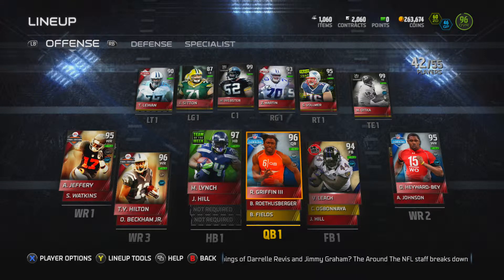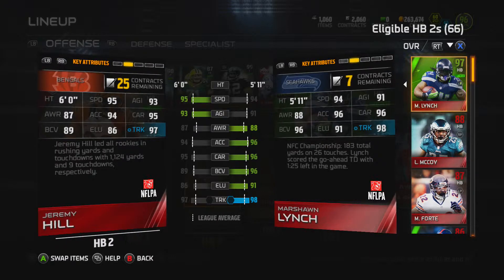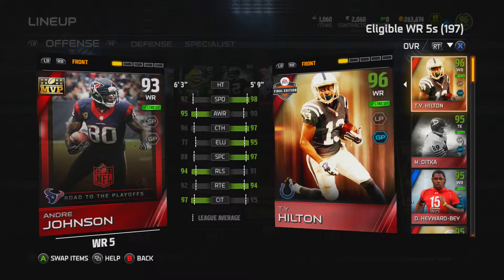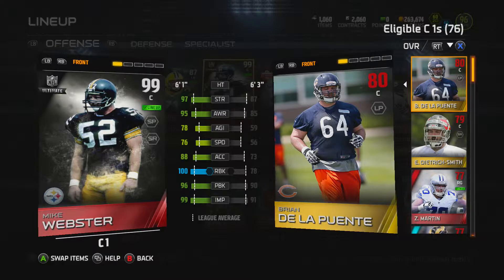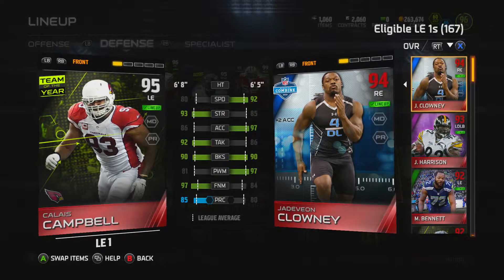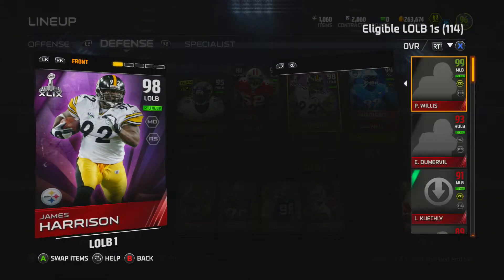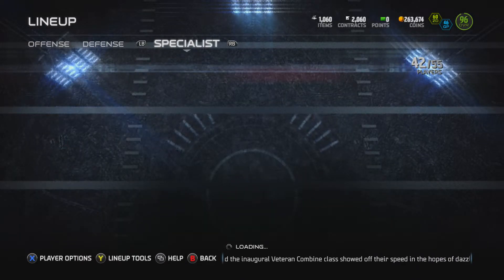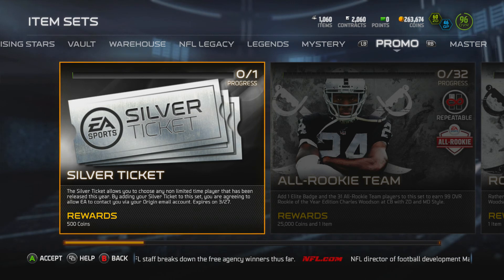96 OVR Madden Ultimate Team Roster - Madden NFL 15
Taking a look at my Madden Ultimate Team with multiple 99 OVR players!